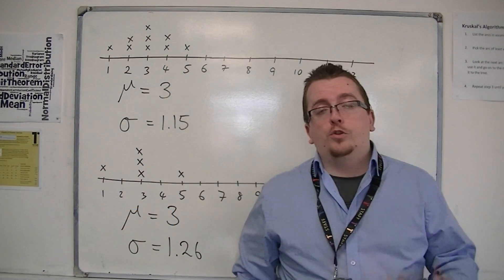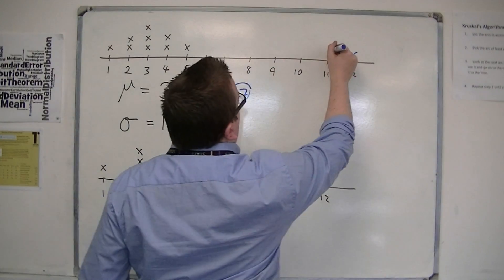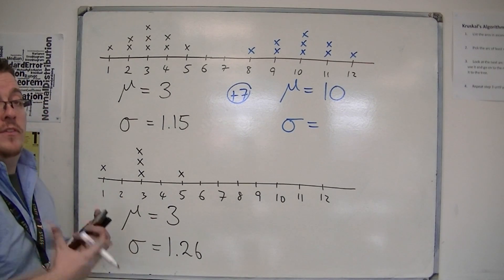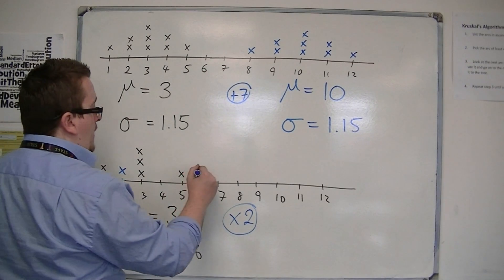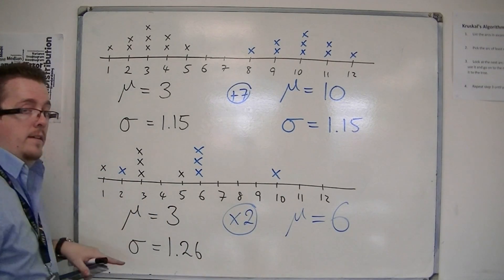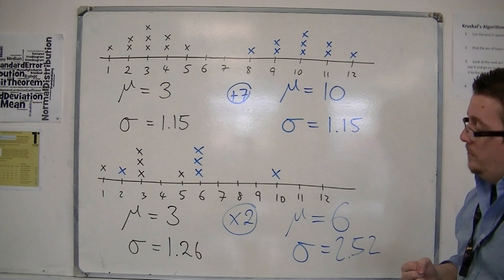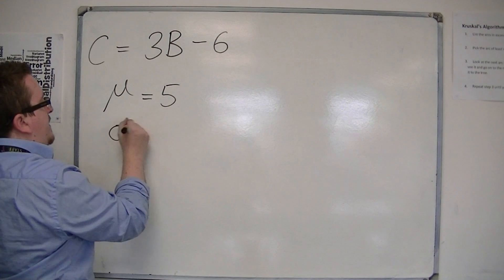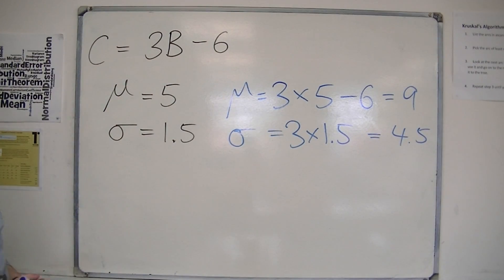AQA Statistics 1 1.06 Scaling the Mean and Standard Deviation